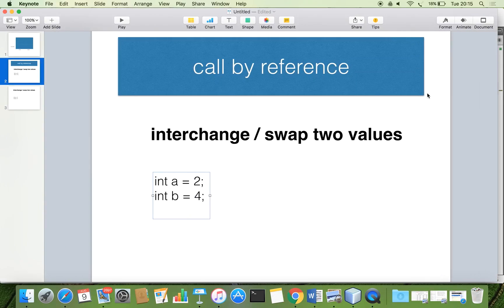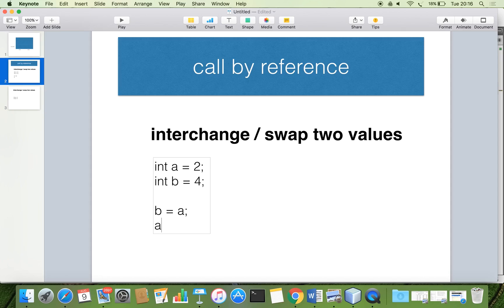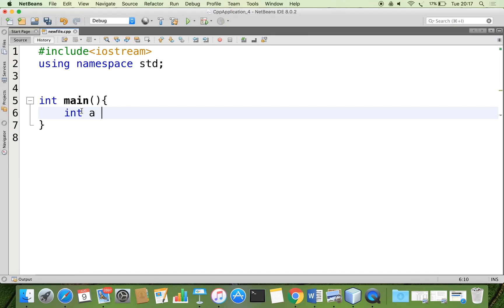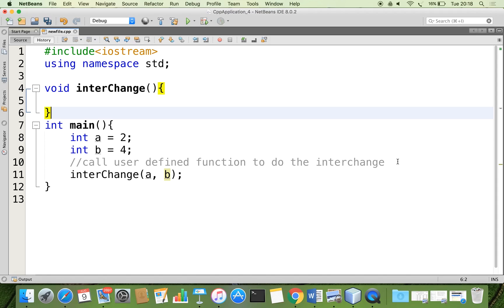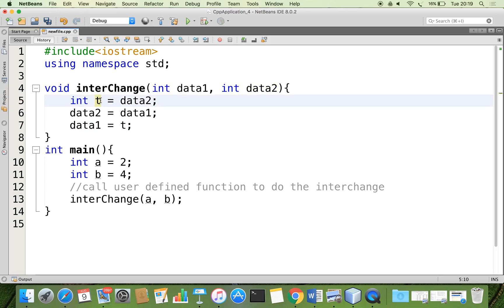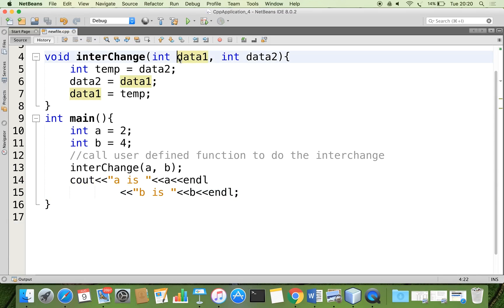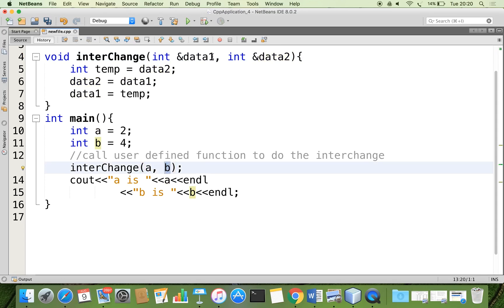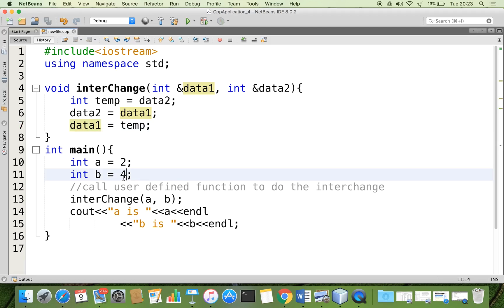Call By Reference in C++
This video demonstrates Call By Reference concept in C++